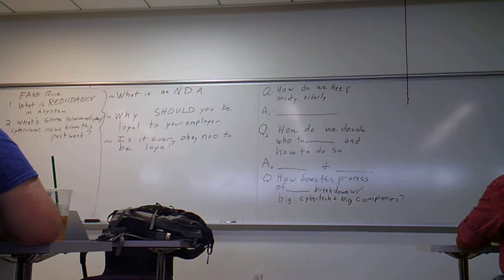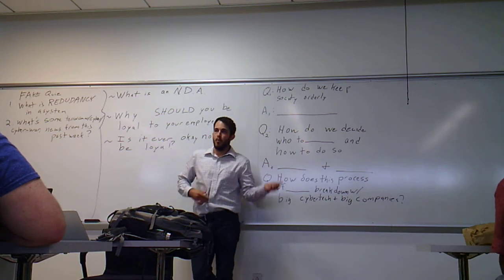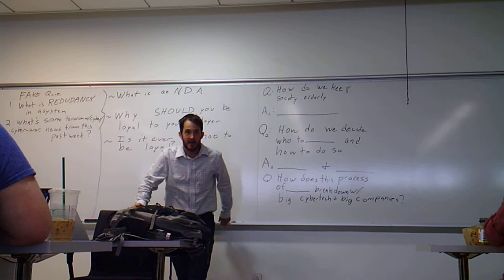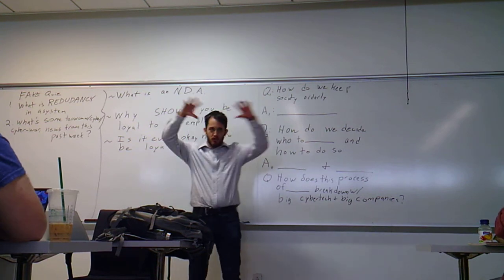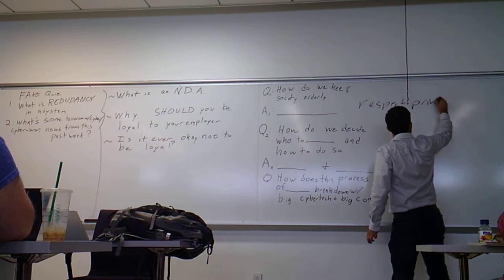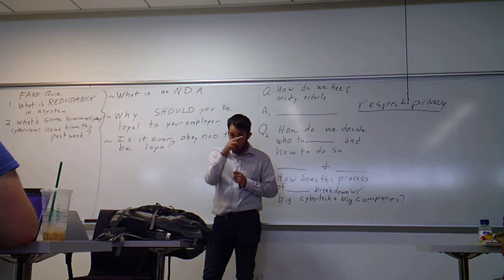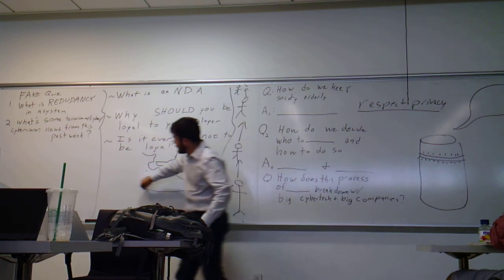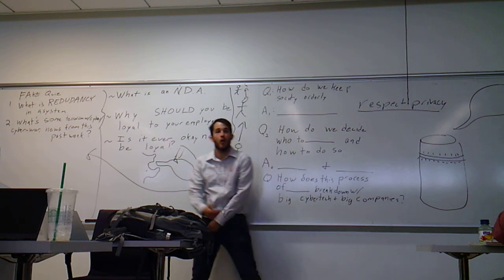Professional Ethics 4